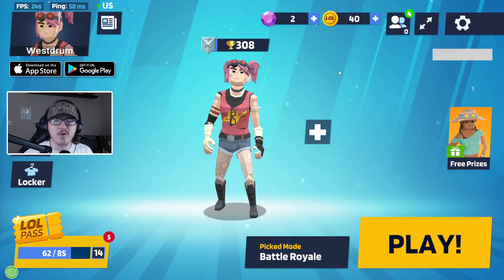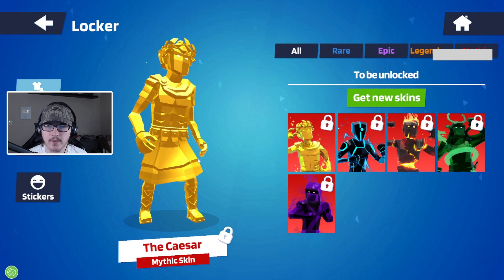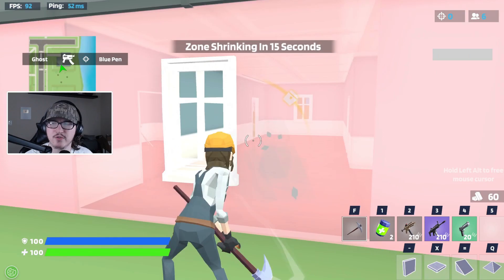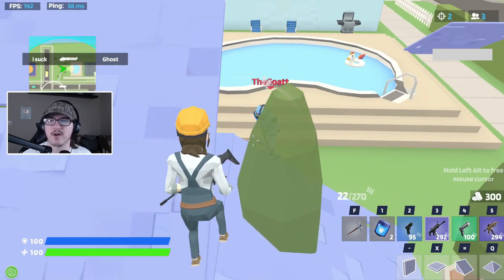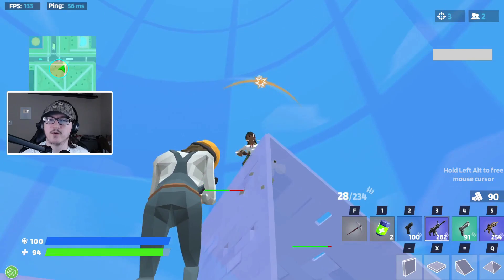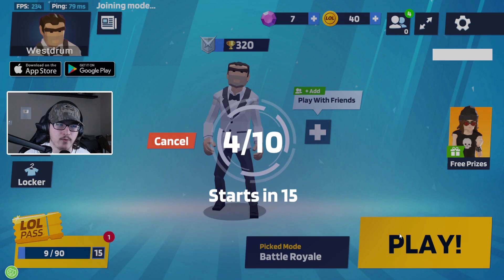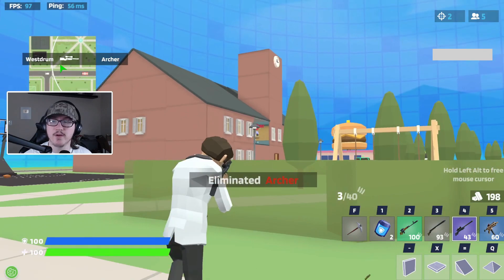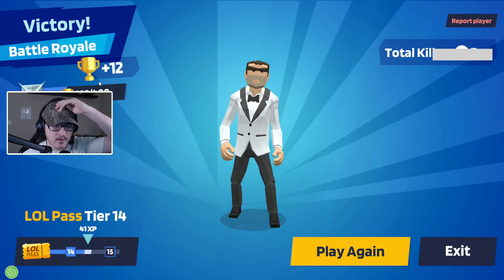1V1.LOL CHAPTER 2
Today I decided to return and try out the newest update which brings a lot of new content to the game!

Friend ID: DzZ2KoVBbEbJl3QqBQPdVi3VBsZ2